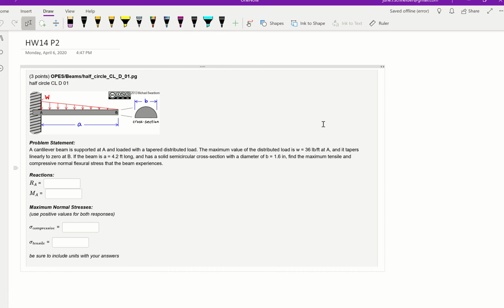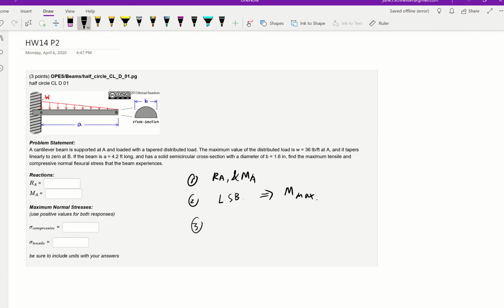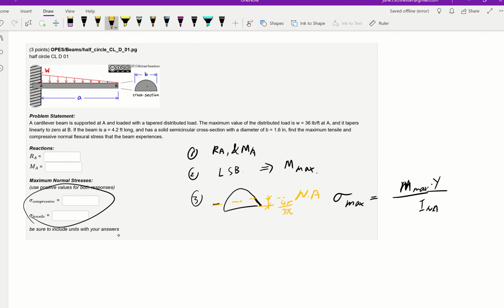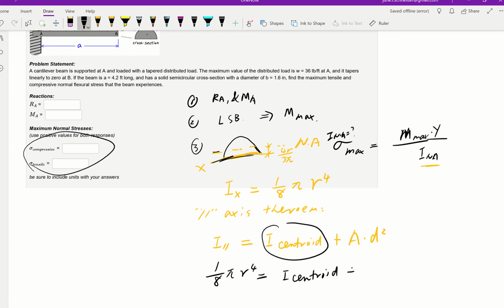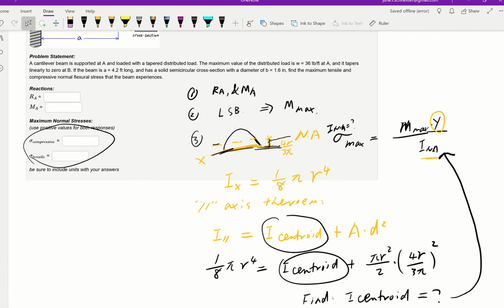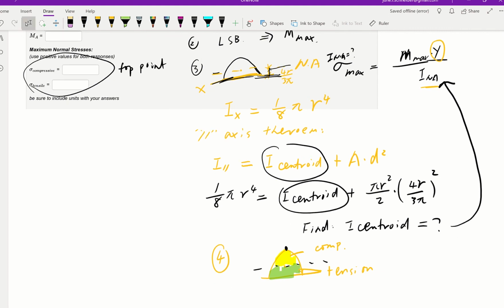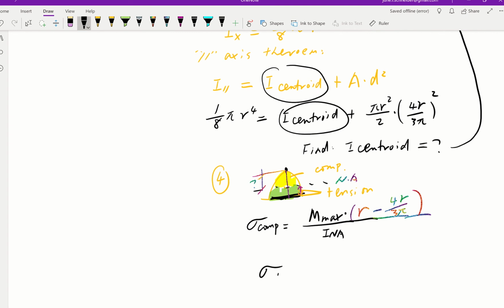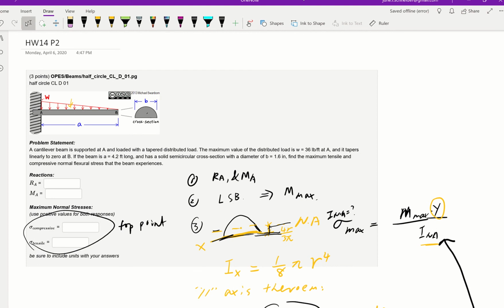Webwork HW14P2: Flexural Bending Stress